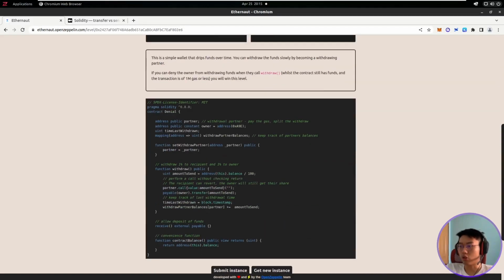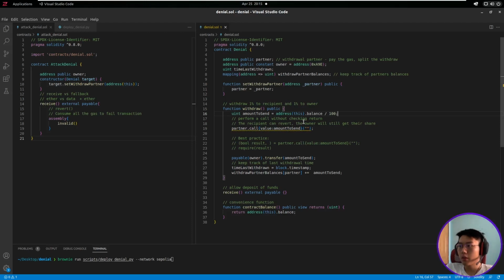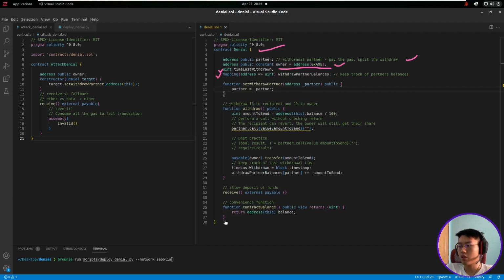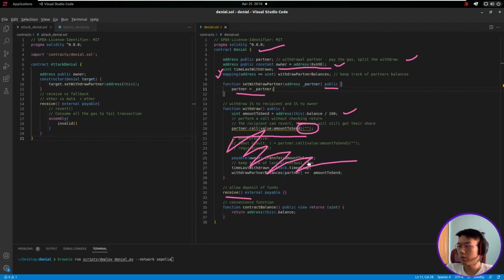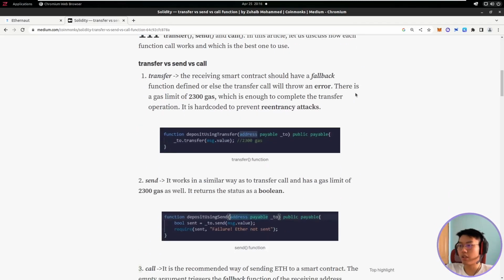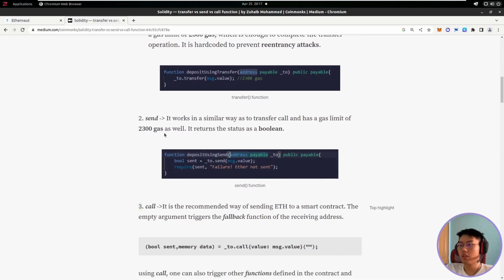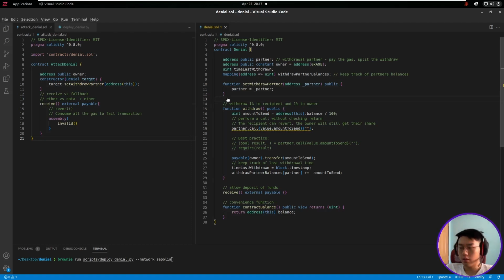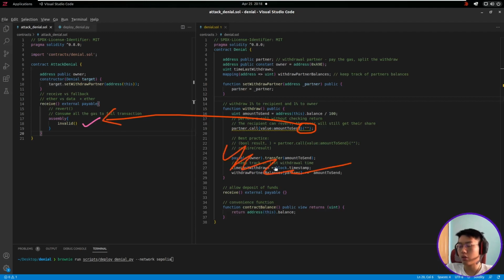Denial Ethernaut Challenge (Level 20): Python Brownie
Welcome to my tutorial on solving Ethernaut Challenge Denial with Brownie! In this video, I'll show you step-by-step how to use Brownie to successfully complete the challenge.

Here's what we'll cover:

1) An overview of Ethernaut and the challenge
2) Writing and deploying the smart contract
3) Testing and debugging your solution
4) Tips and tricks for tackling similar challenges
5) Real life cases

Chapter:
0:00 Introduction
0:11 Target Code Elaboration
1:50 Attacker Code Elaboration